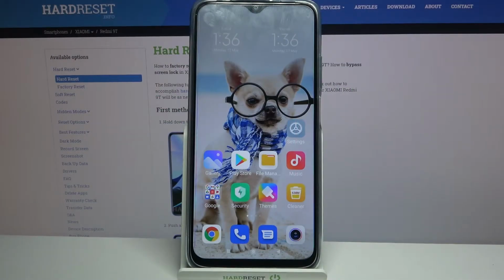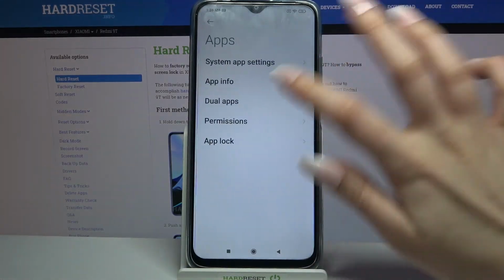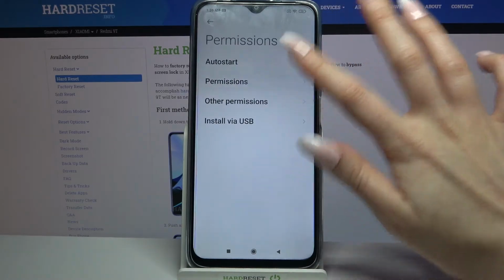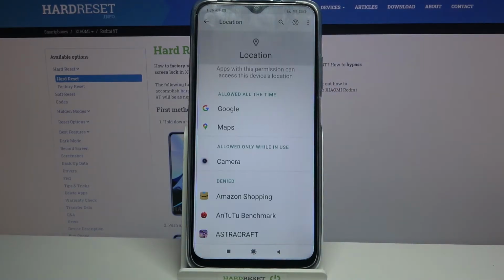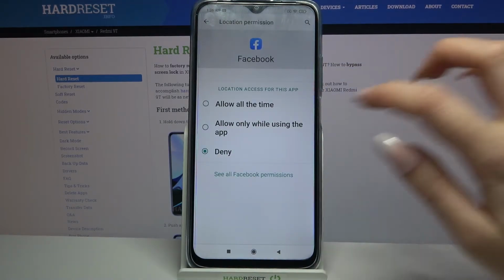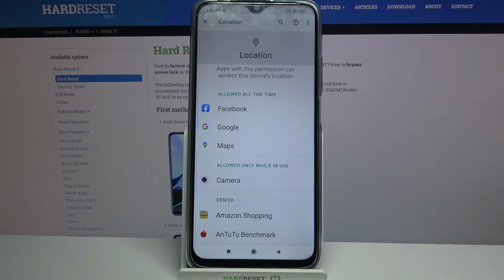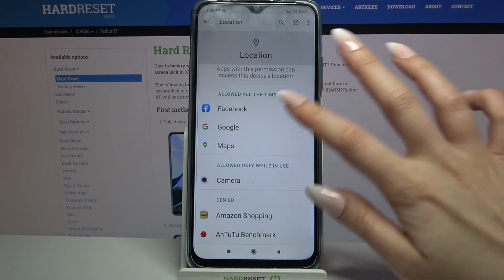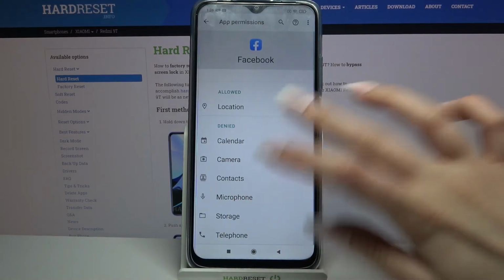How to Manage Apps Permissions on XIAOMI Redmi 9T – Customize Apps Permissions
Learn more info about XIAOMI Redmi 9T:
Do you want to learn how to manage apps permissions in XIAOMI Redmi 9T? If you want to check which apps are allowed to access your private data, contact list, gallery or location, you should open this tutorial and follow our instructions. We will show you how to enter apps settings in XIAOMI Redmi 9T and how to manage permissions. You shouldn't miss this tutorial as it is very important. It is high time to take care of your privacy - do not let unwanted applications access your sensitive data.